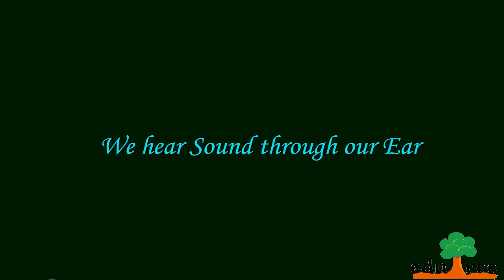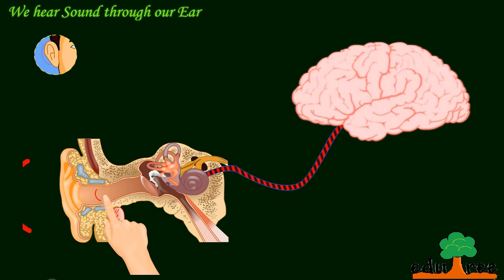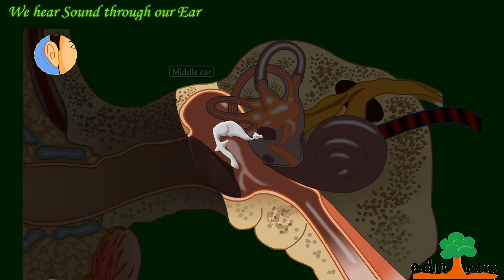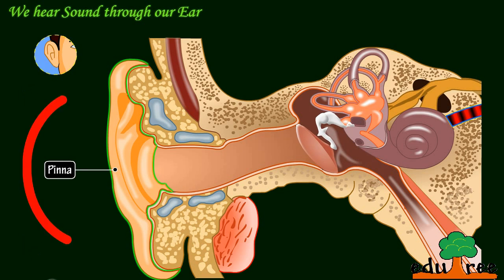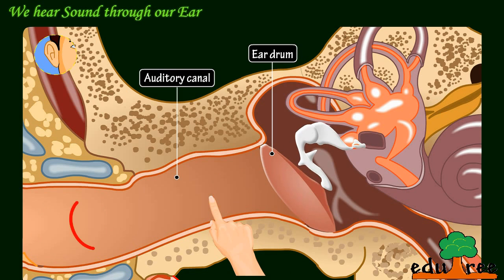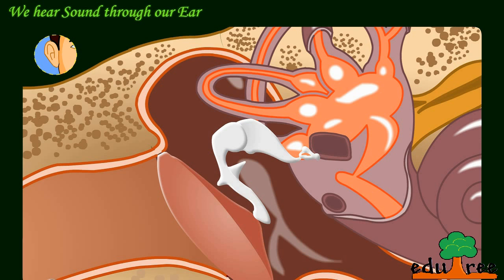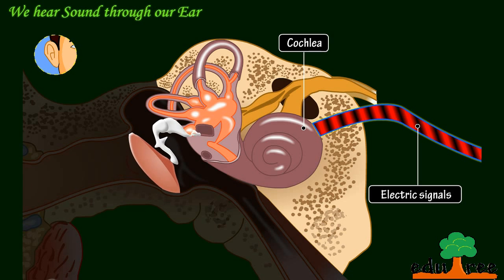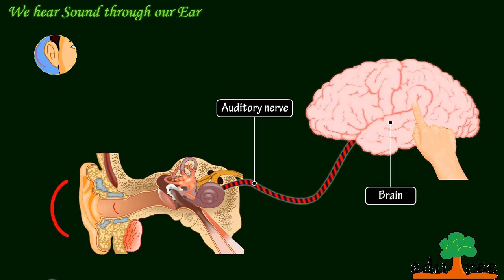Working of human ear by edutree [HD]